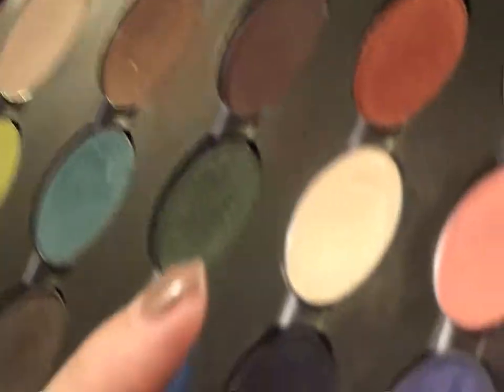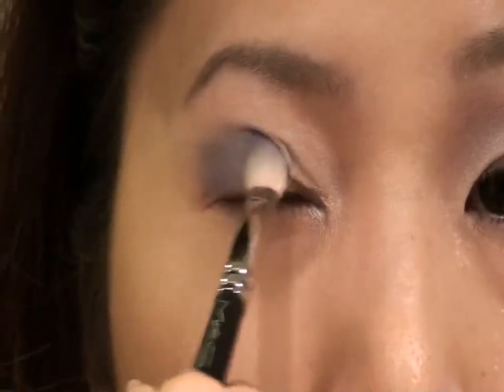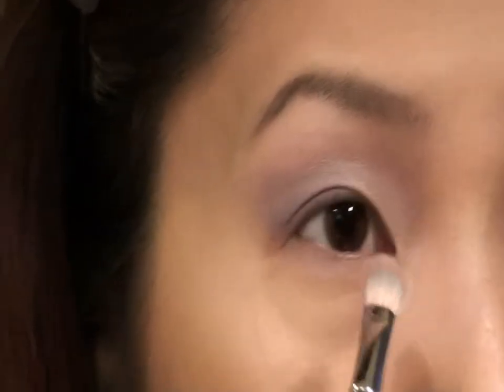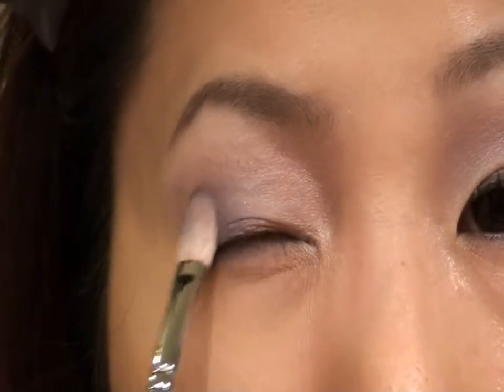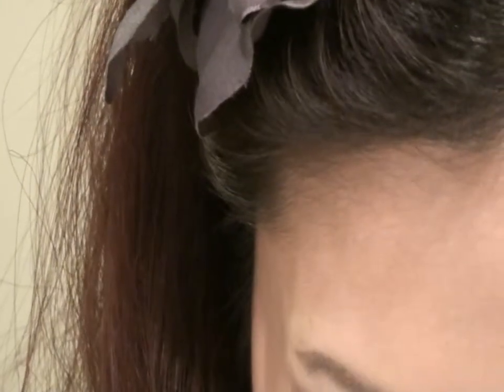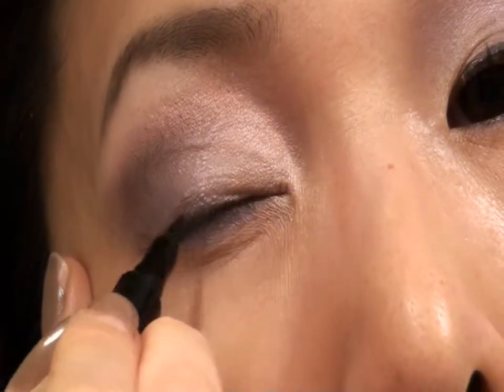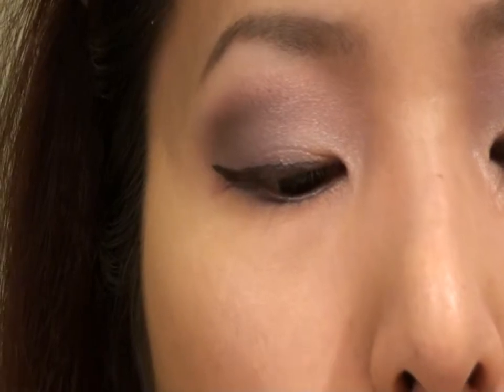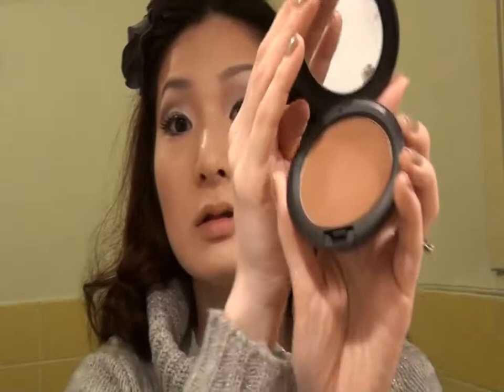the 3rd look for st valentine's day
here is the 3rd one for you!
much lighter colors and springy look. :)

the products i used:
MAC e/s nylon, parfait amour, sketch, paradisco
Inglot e/s matte white
MUFE aqua eyes eyeliner in champagne color
MAC bronzer in matte bronze
MAC blush in two virtues
Sephora l/s #27
Lancome mascara
Ardell demi pixies (falsies)